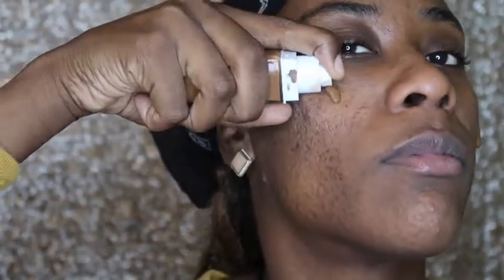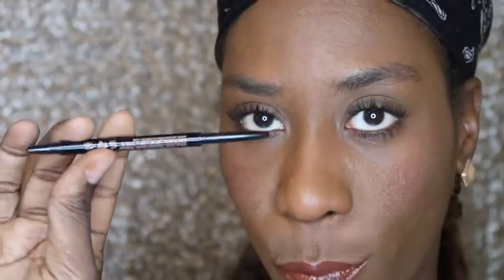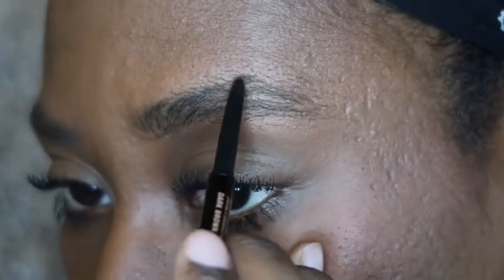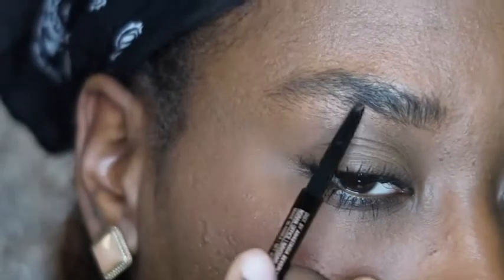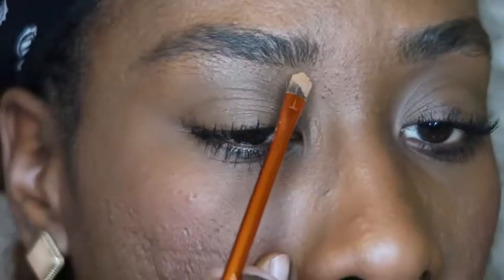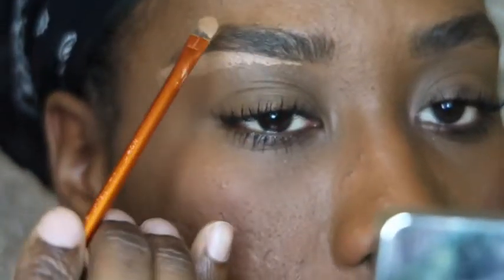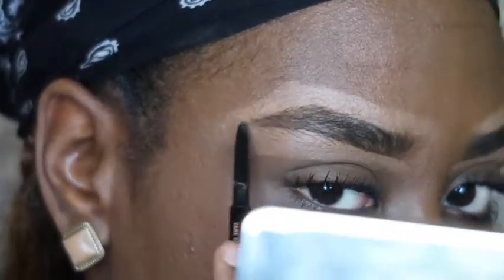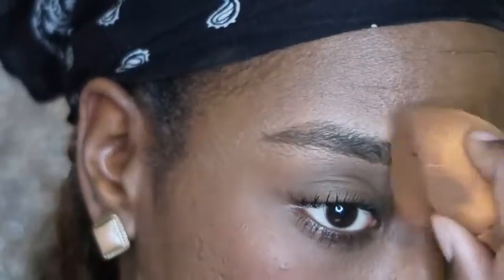HOW TO: TRANSFORM BUSHY EYEBROWS DURING THE GROWING OUT STAGES | ASH SLAYS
What I do to tame my eyebrows while they are growing out. This method is quick, easy and affordable.